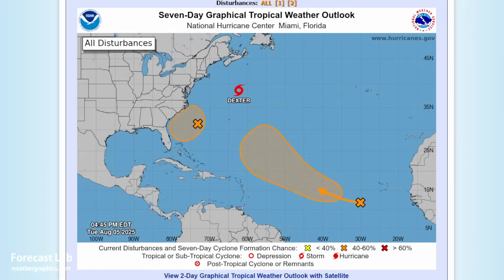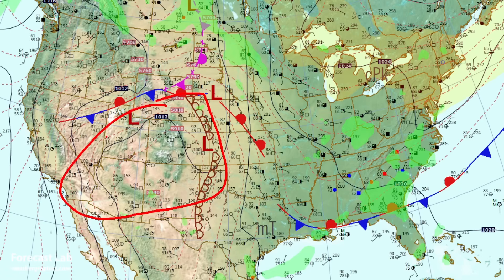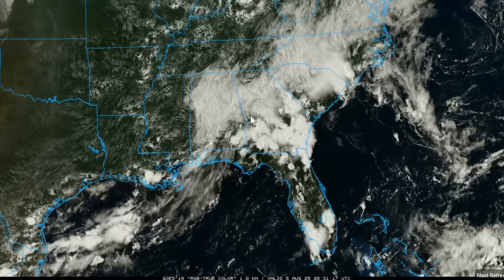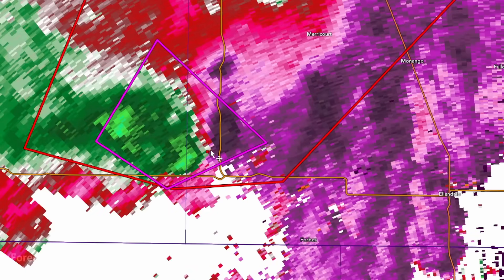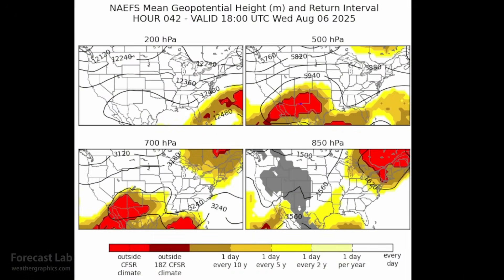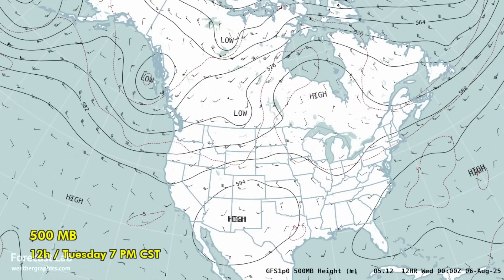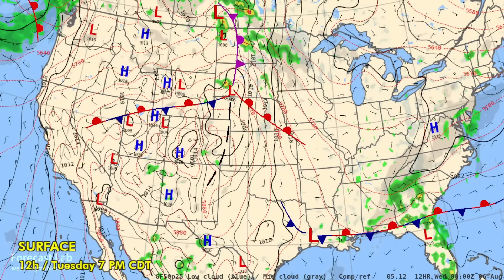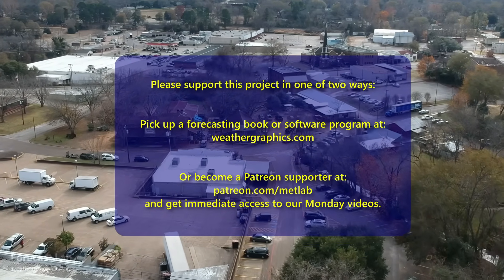Tue 8/5/25 - US weather | The Southwest heat wave gets worse | Tropics pick up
00:27 Tropical update
02:06 Surface analysis
03:08 500 mb chart
04:42 Northeast US
05:13 Southeast US
06:09 Southern Plains
06:41 Northern Plains
07:28 Southwest US
10:16 Northwest US
10:33 Alaska & Canada
12:18 500 mb forecast
13:19 Monsoon forecast
14:17 Forecast
16:39 Closing